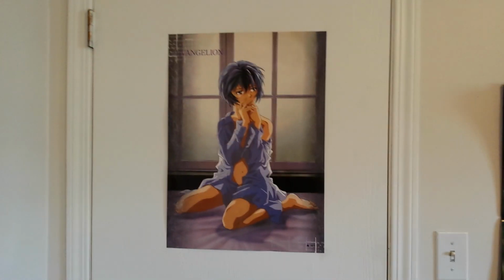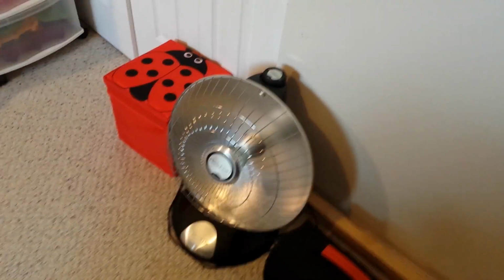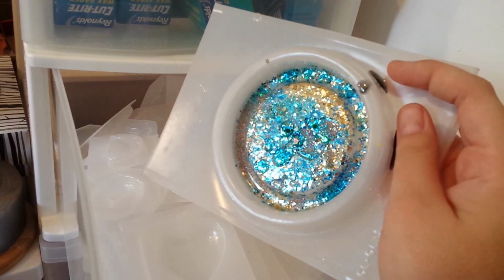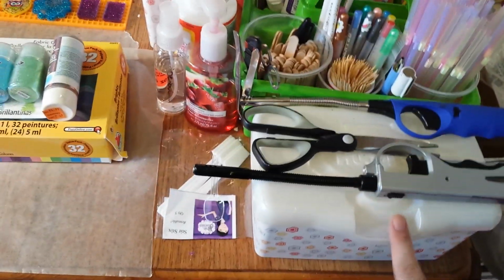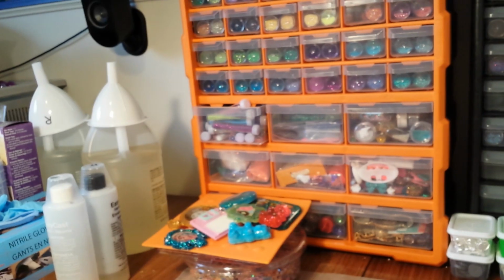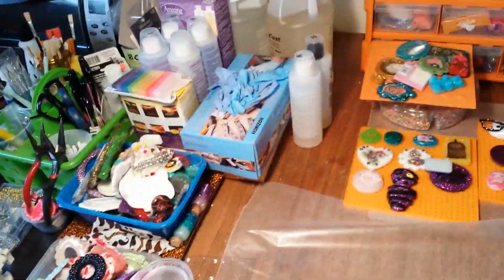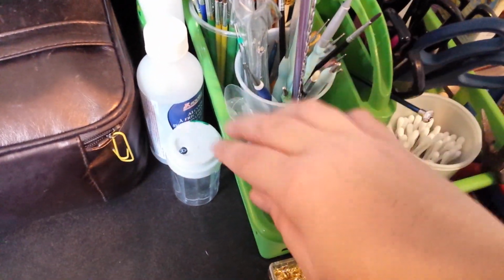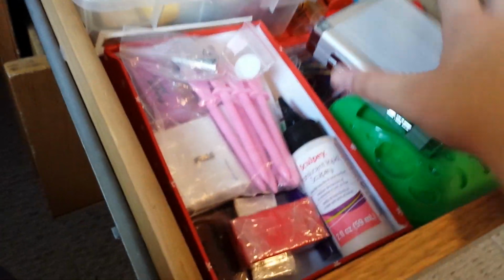Craft room tour!!